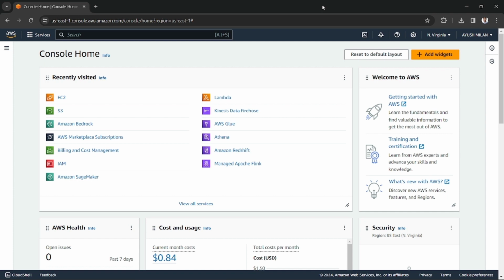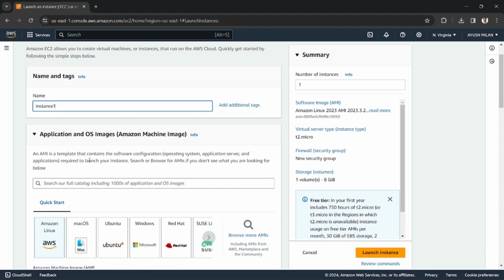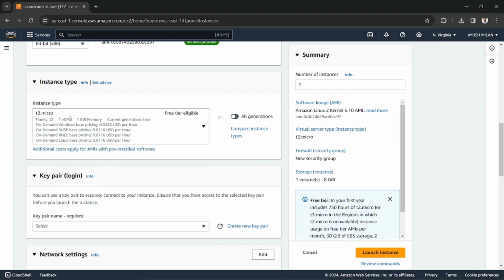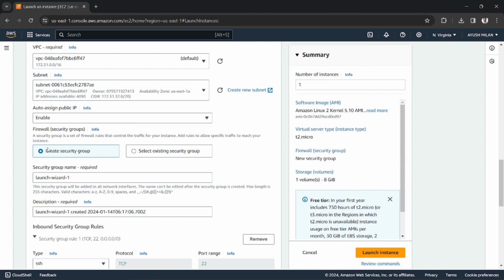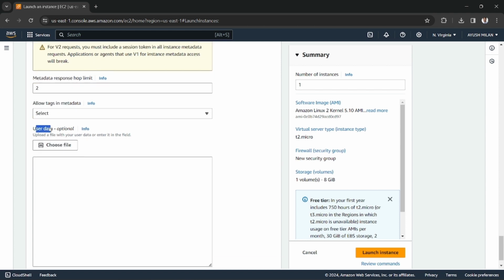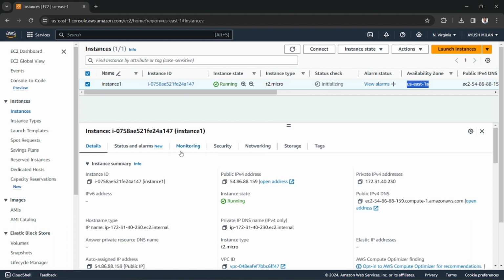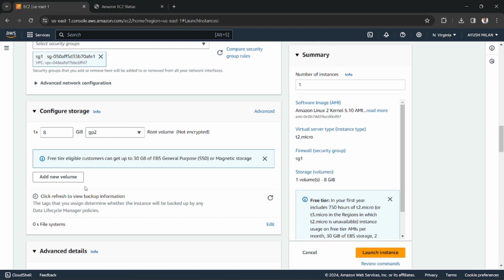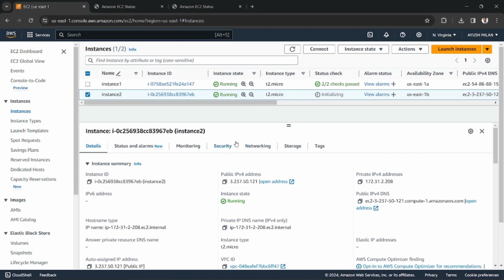Cloud First Steps: Launching 2 EC2 Instances in Different Availability Zones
Dive into the world of cloud computing with our latest tutorial! Learn how to launch two AWS EC2 instances in different Availability Zones for enhanced resilience and high availability. This step-by-step guide is perfect for beginners and those looking to bolster their AWS skills. By the end of this tutorial, you'll have a solid understanding of launching EC2 instances in AWS.

Download the code from the link in the comments.